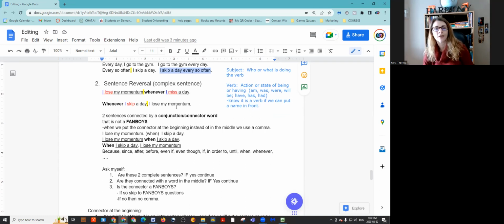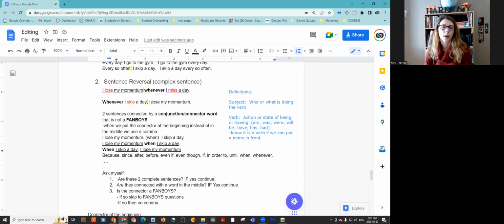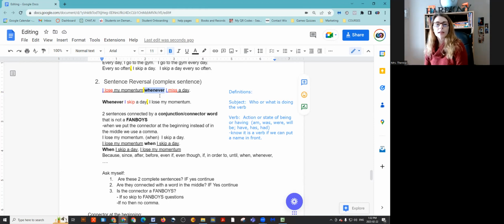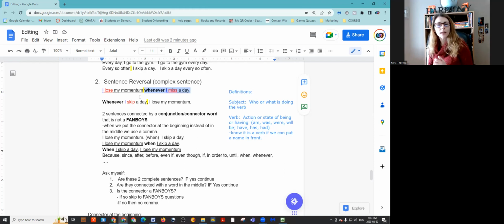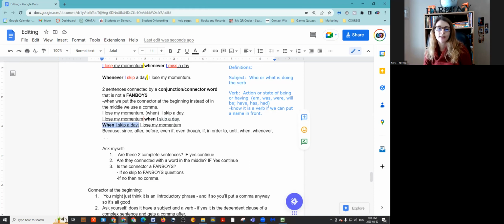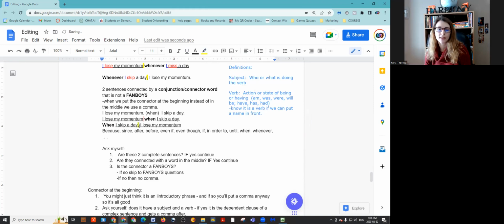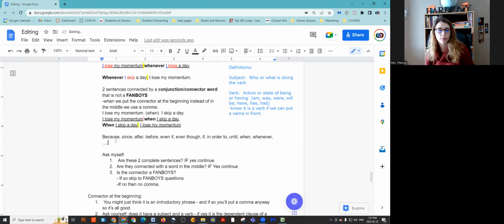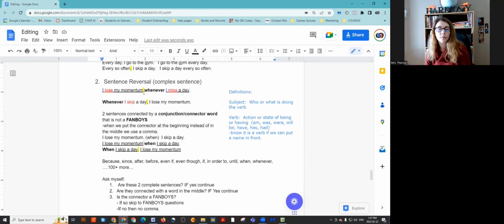Commas Explained part 2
sentence structure commas